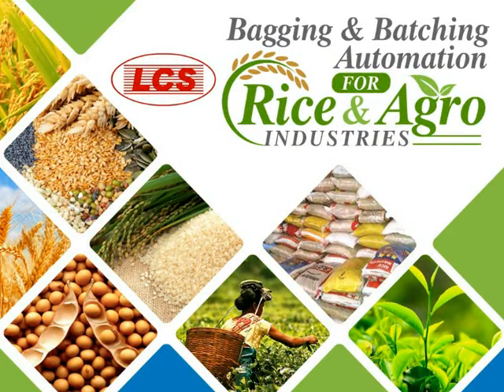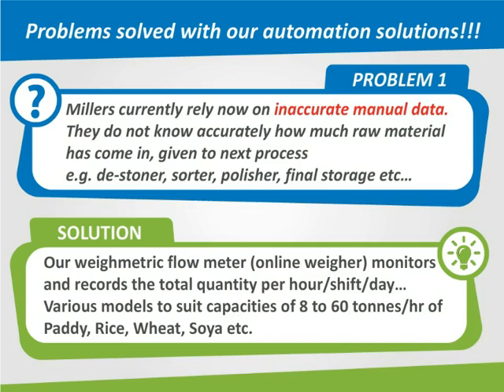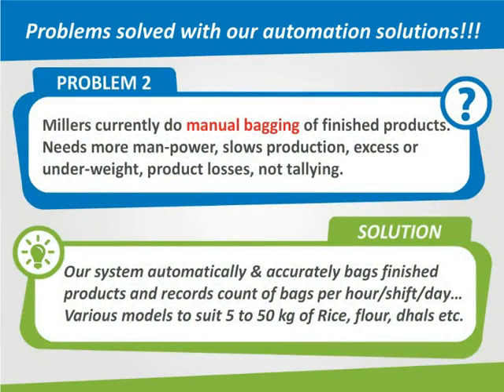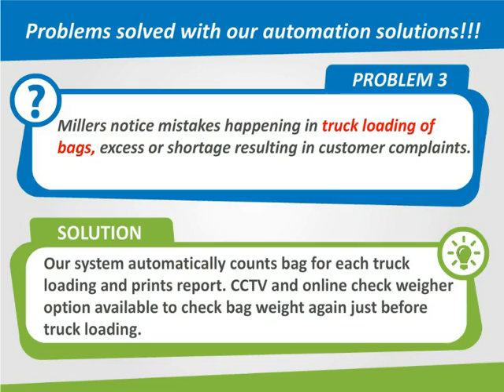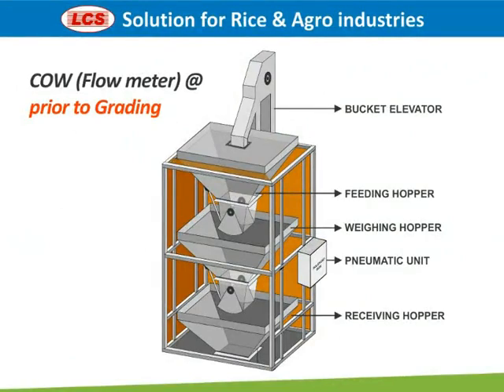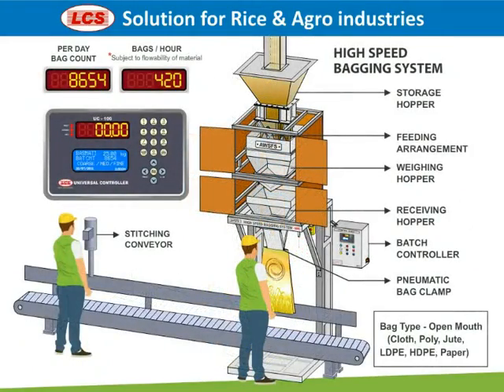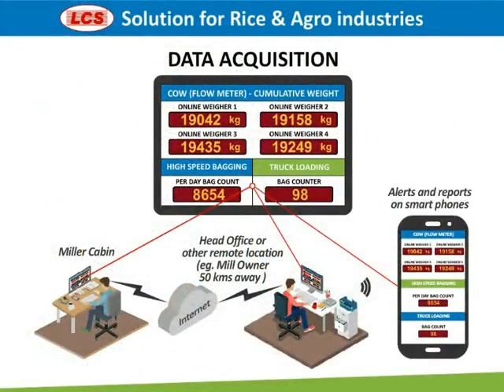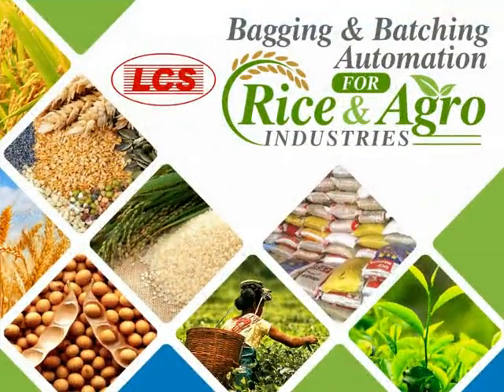Automation solutions for Rice & Agro industries